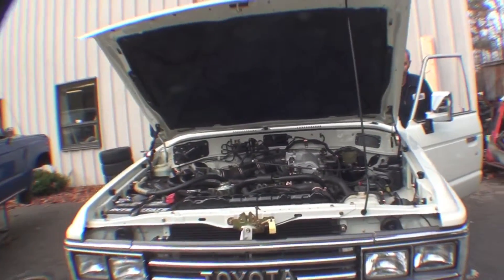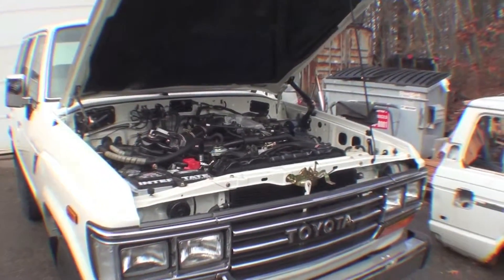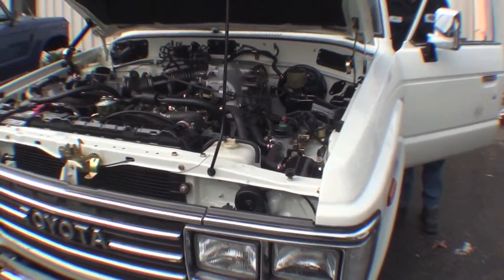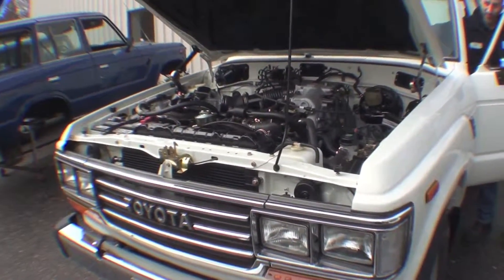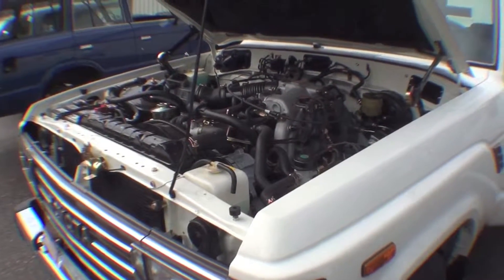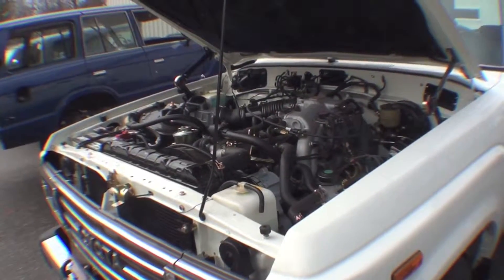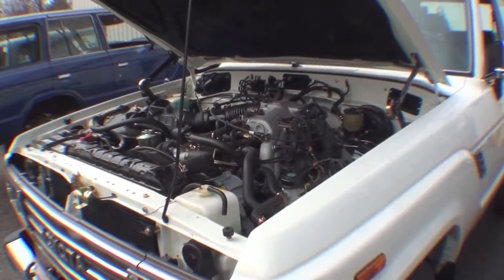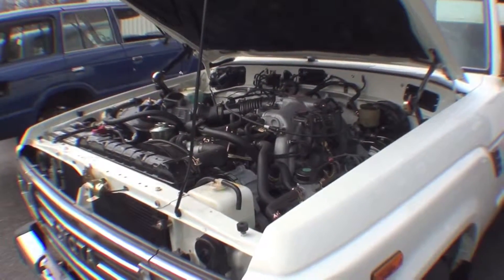Restoration 1989 FJ62 | Video 180